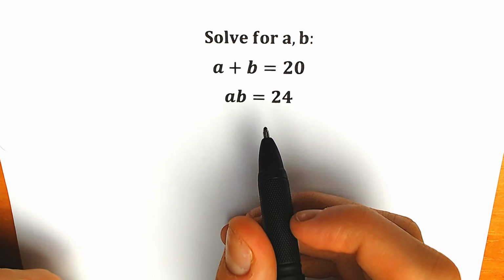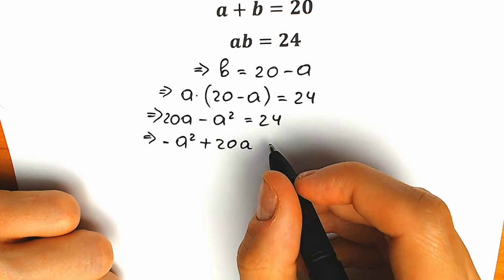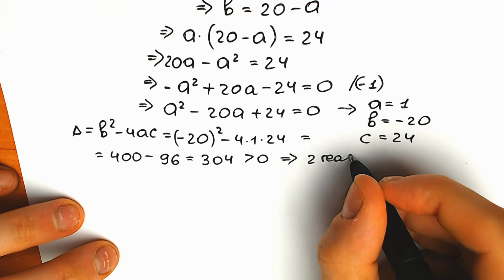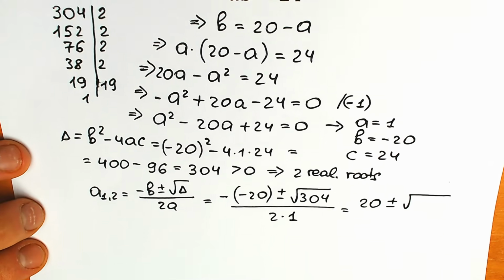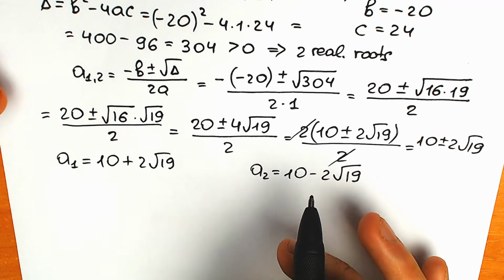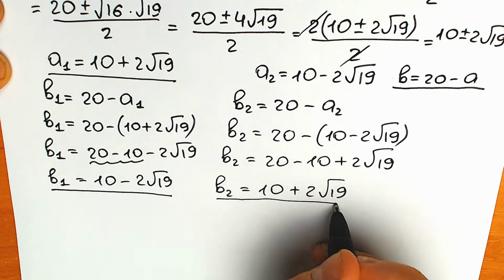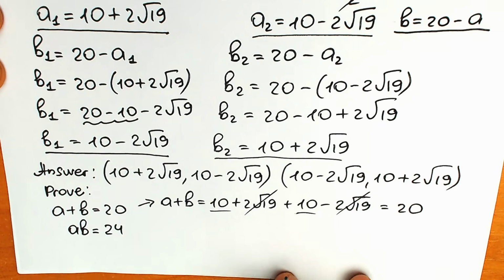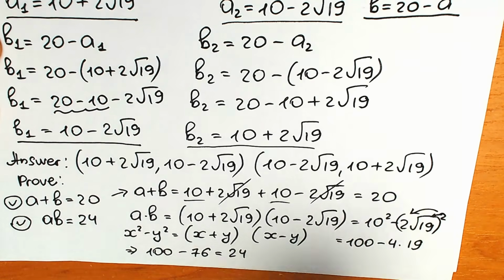A Great Math Olympiad Algebra Problem | Can you solve?